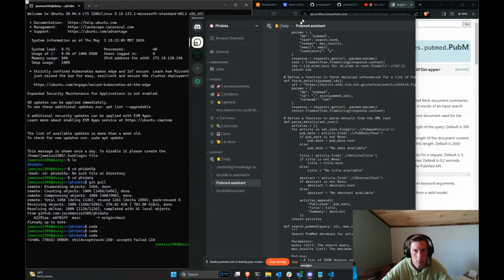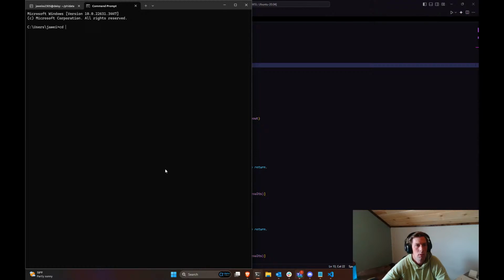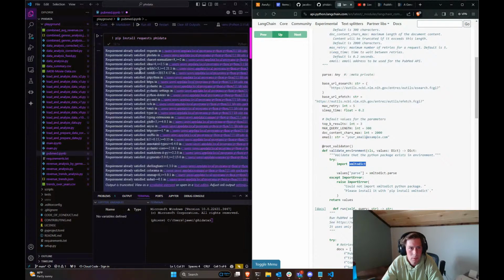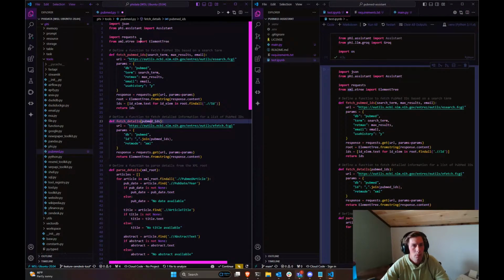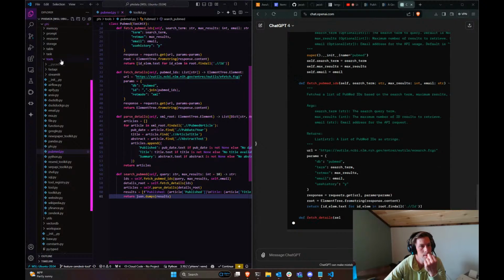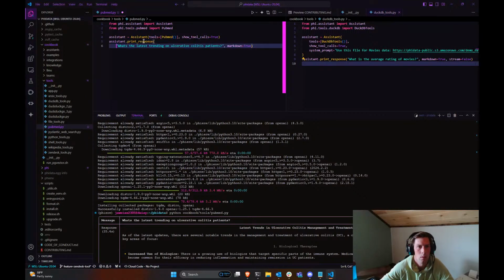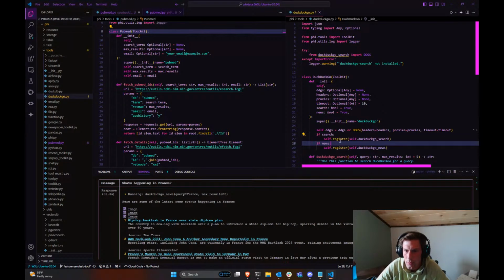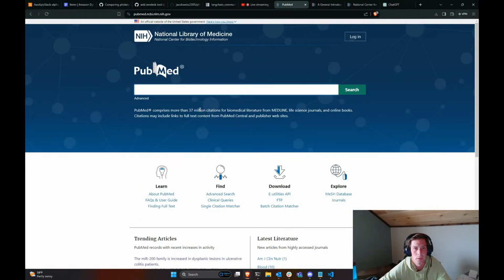Phidata hacking Pubmed Toolkit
Hacking on my favorite open source package phidata